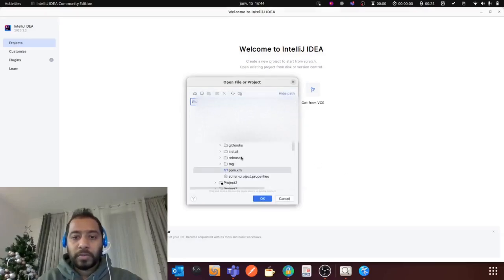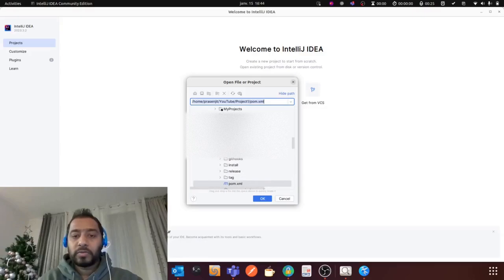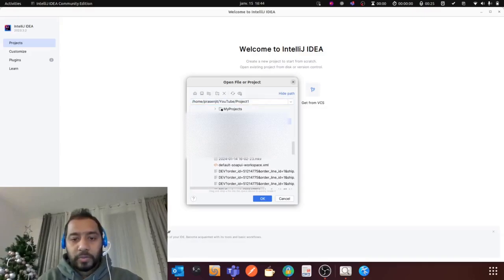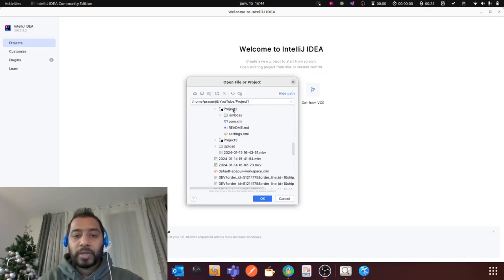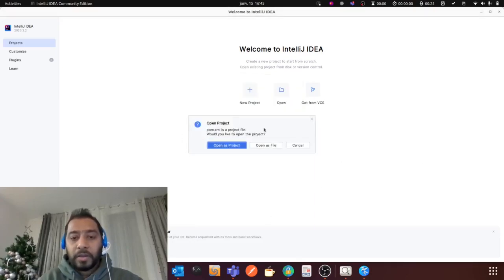How to import a JAVA project in IntelliJ